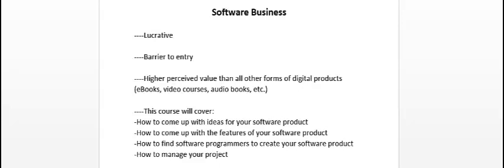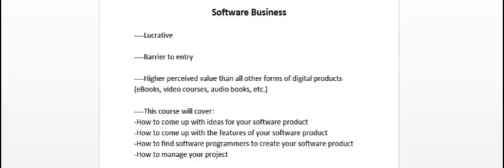New Earning Trick With Creating Your Own Software 1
New Earning Trick With Creating Your Own Software1